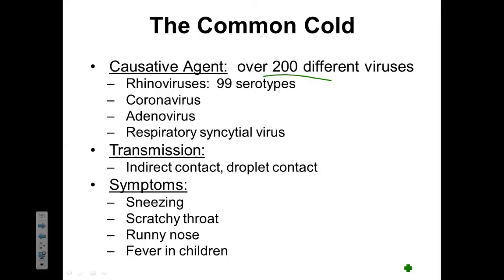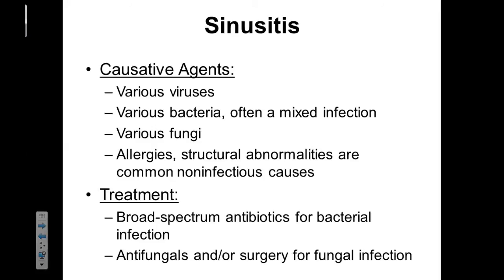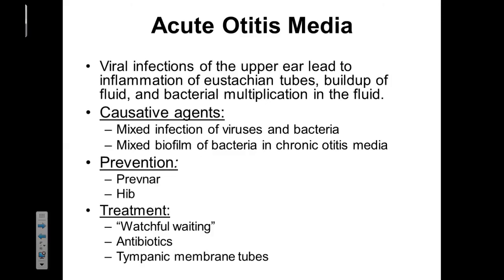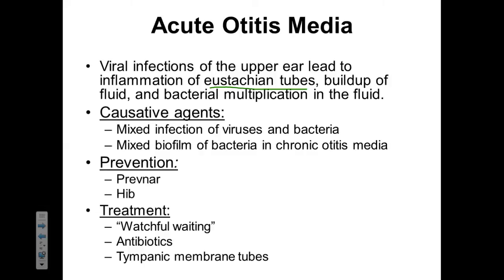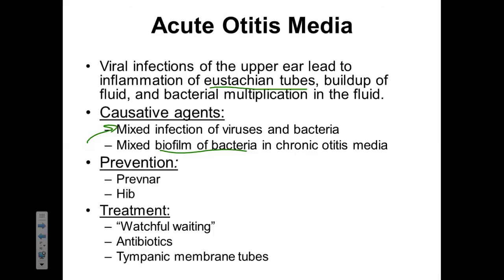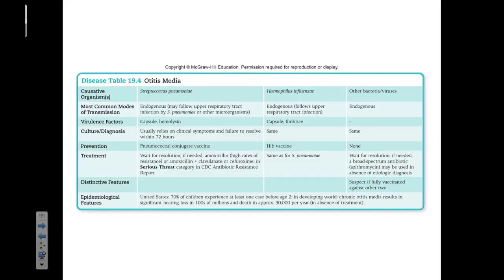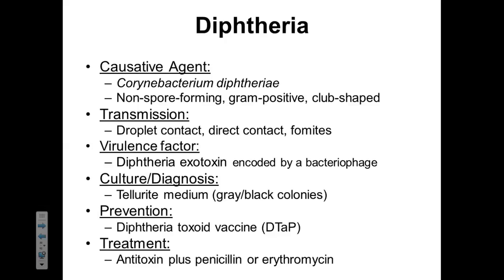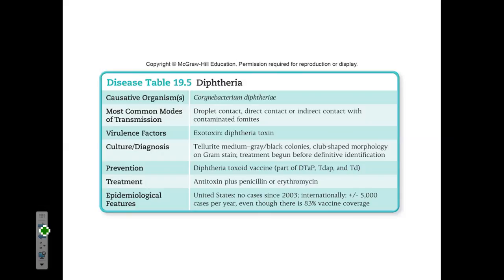Micro Ch 19 Cold, Sinitis, Throat, Ear Infection, Diphtheria